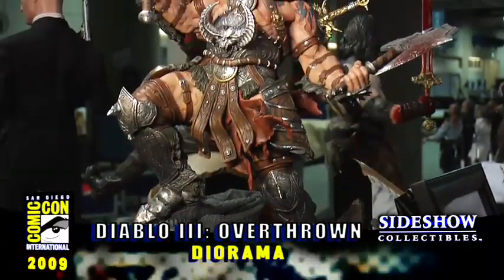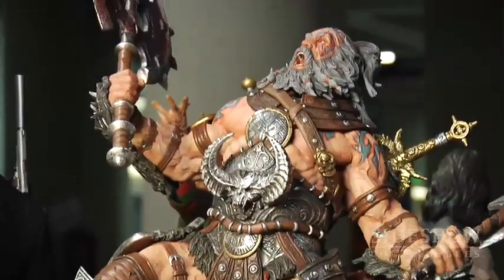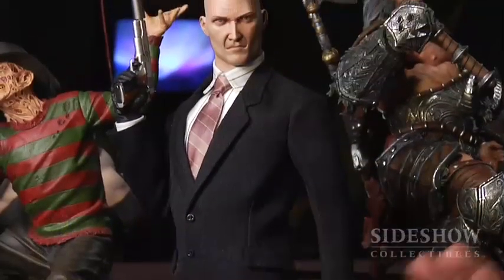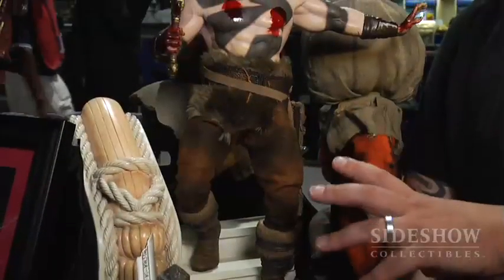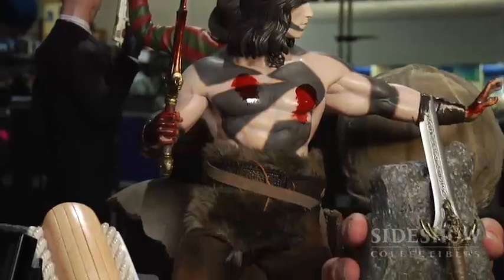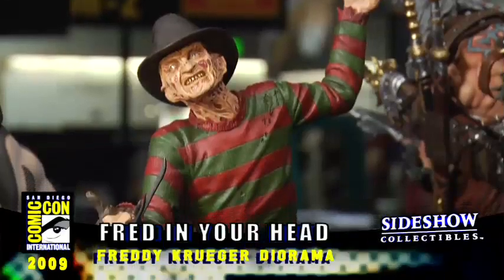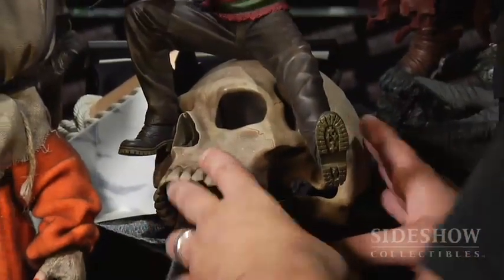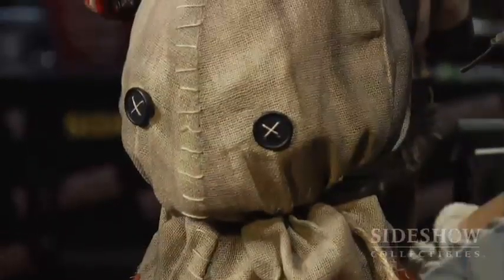Comic-Con 2009 Podium #4: Diablo III, Hitman PF, Conan PF, & Freddy Diorama - Sideshow Collectibles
View the latest collectibles from all your favorite properties, live from the Comic Con 09 floor at the Sideshow Collectibles Booth!